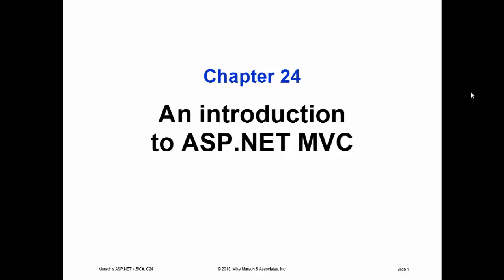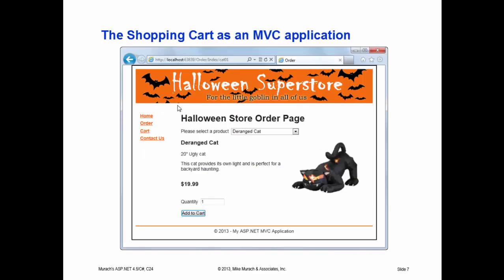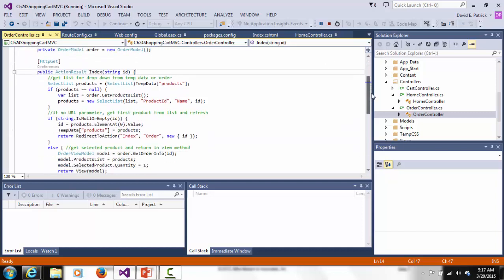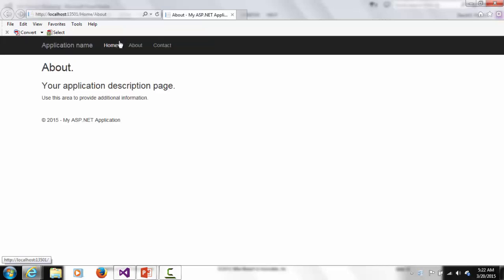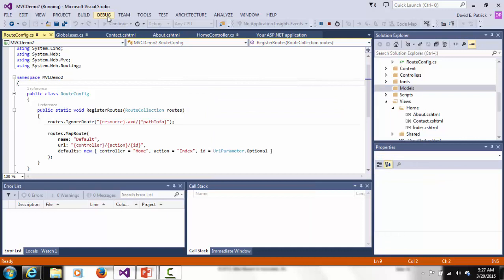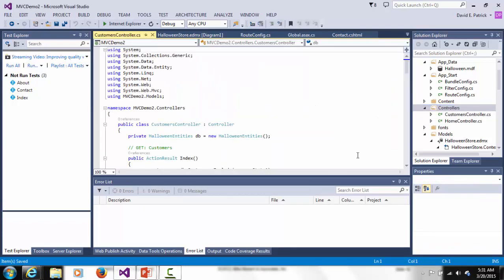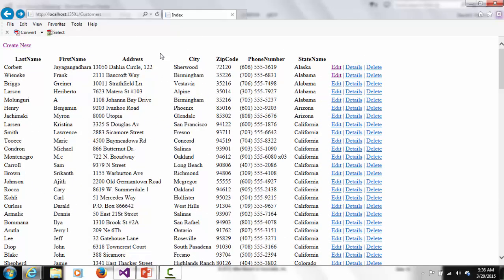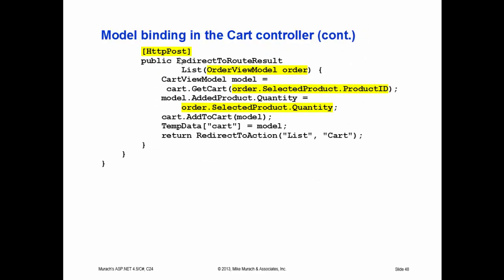Chapter 24 Murachs Intro to ASP.NET 2012